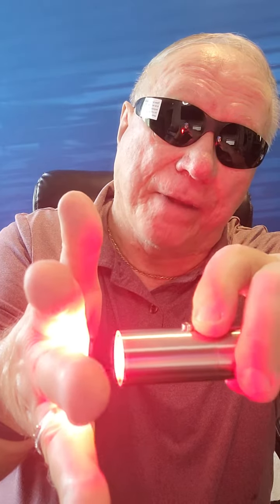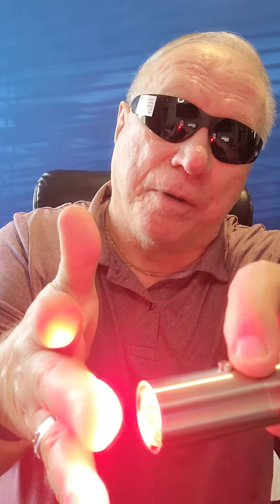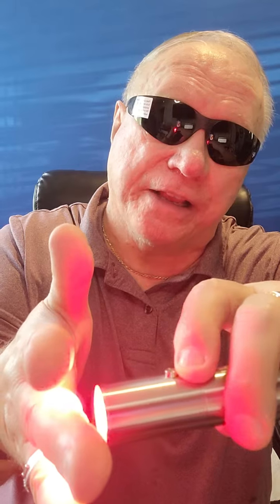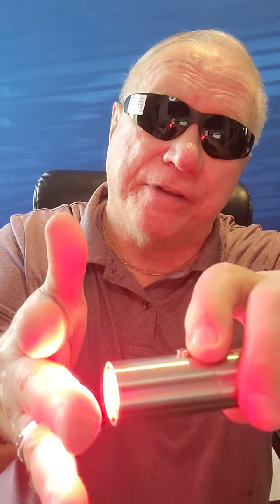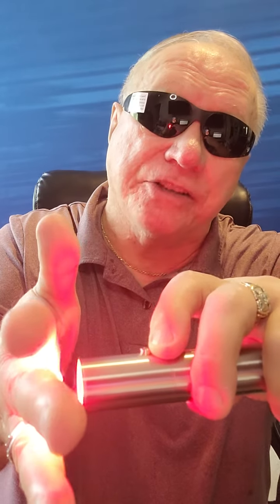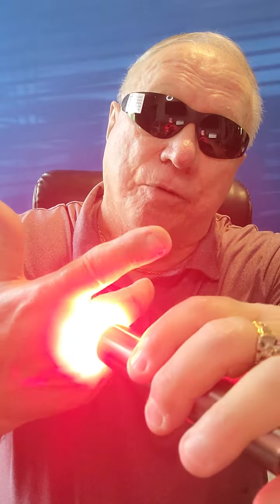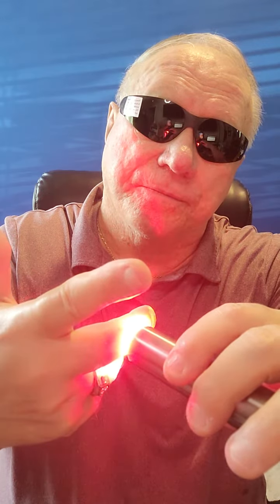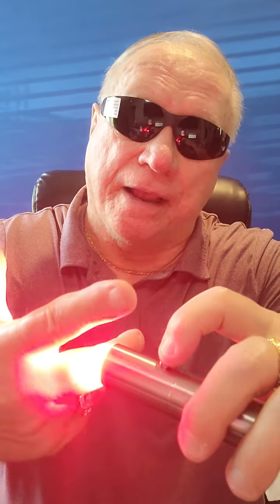redtronic red light therapy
neuropathy laser treatment